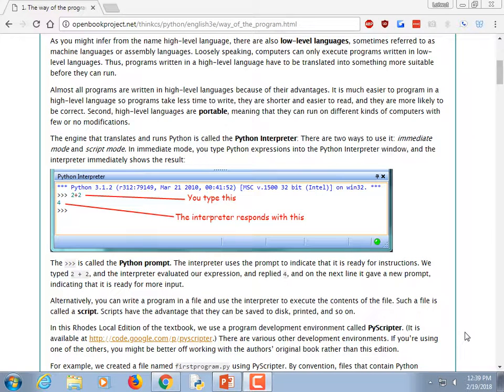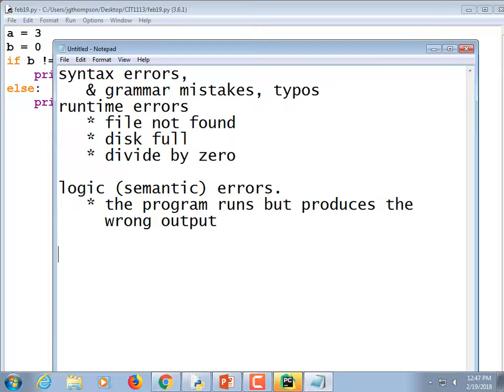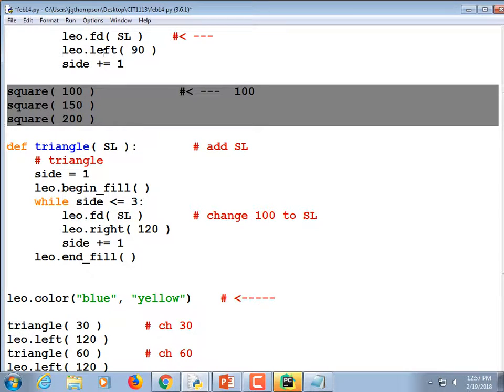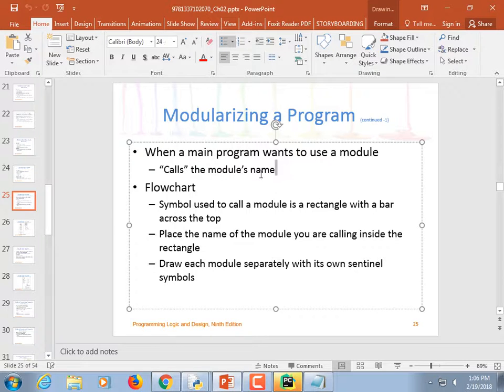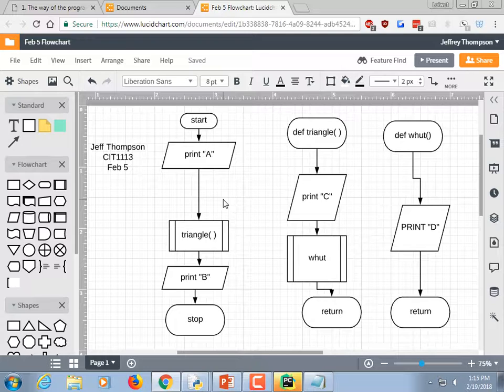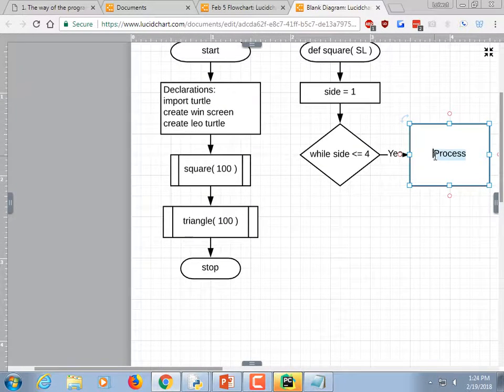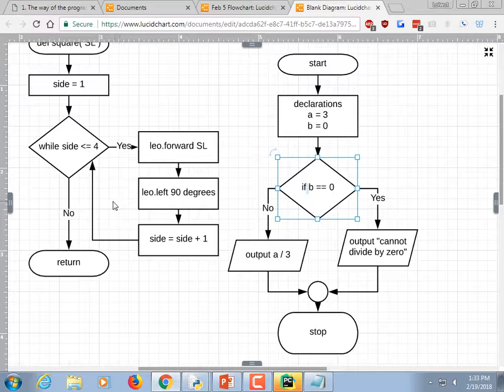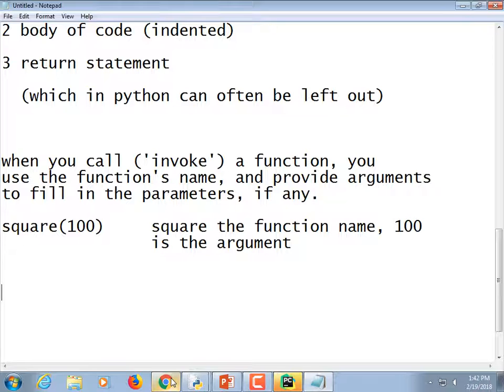CIT1113_2067 (Feb 19 2018)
Flowcharts, Modules/Functions, Decisions (if and while)